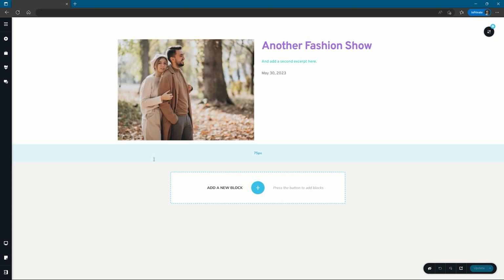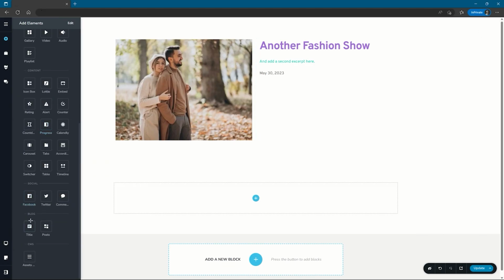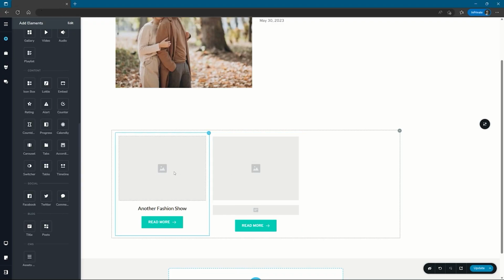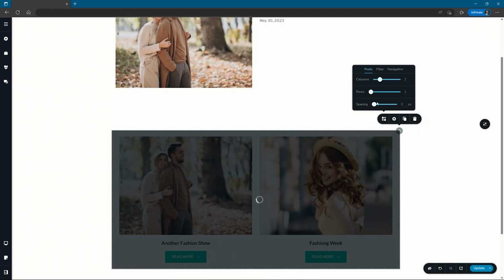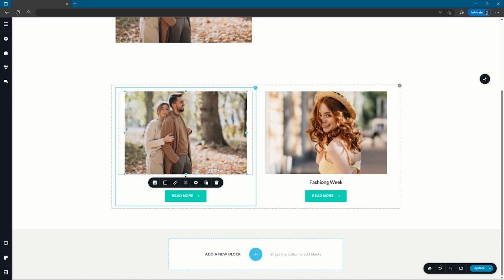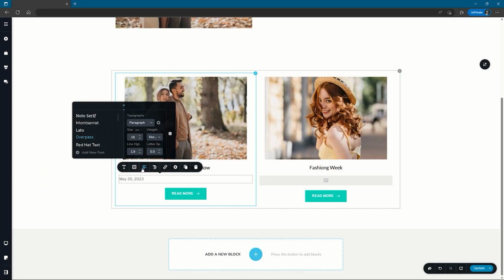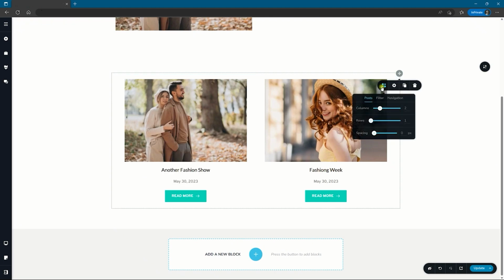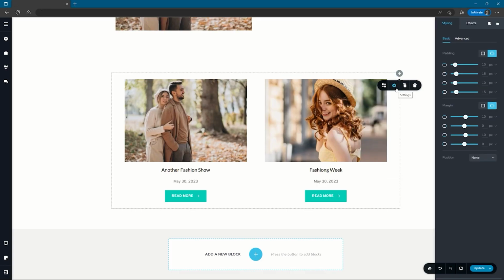BLACKSMIITH TUTORIALS: Posts